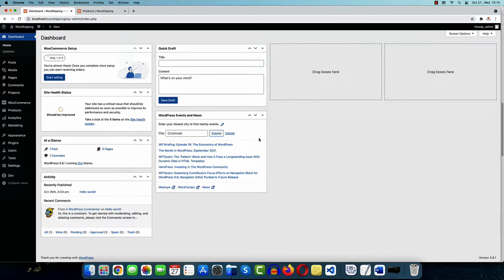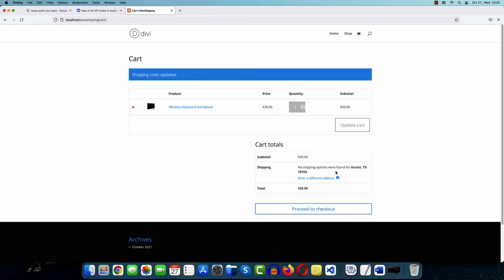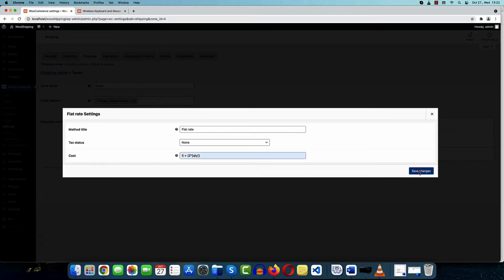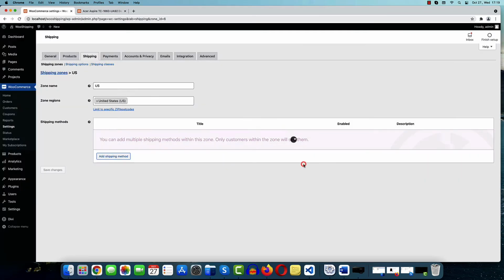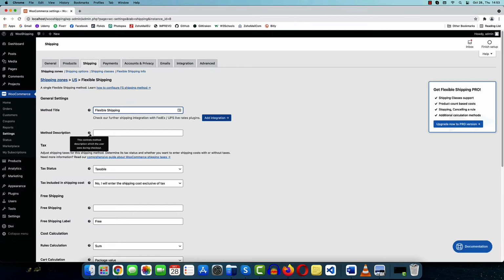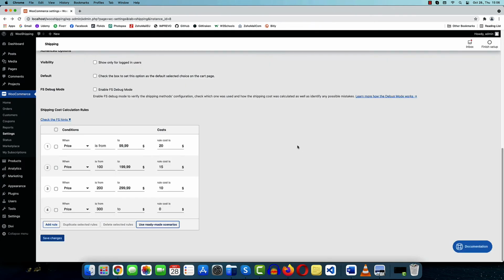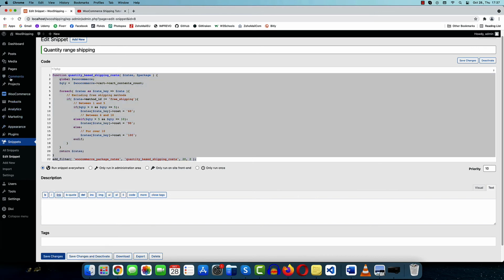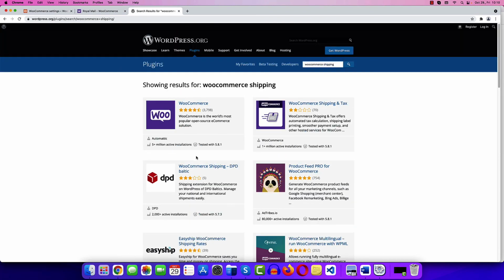How to Use the WooCommerce Shipping Options | Full Tutorial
In this video you'll learn how to use the WooCommerce shipping options. You will learn how to create shipping methods, shipping classes, how to add free and flat rate shipping methods. I will also explain some advanced concepts and take a look at various shipping scenarios.

➡️ Need a WordPress site? I'm available for hire on Fiverr

Timestamps:

00:00:00 Introduction

00:03:15 Shipping Zones

00:05:38 Free shipping

00:07:33 Flat rate shipping method

00:09:44 Free shipping options

00:12:29 Flat rate with placeholders

00:17:55 Shipping classes

00:24:15 Weight-based shipping

00:32:38 Price-range based shipping

00:34:28 Quantity range shipping with custom code

00:41:25 Add custom regions